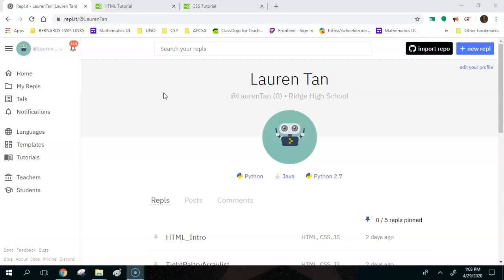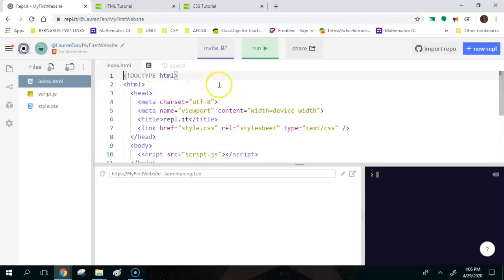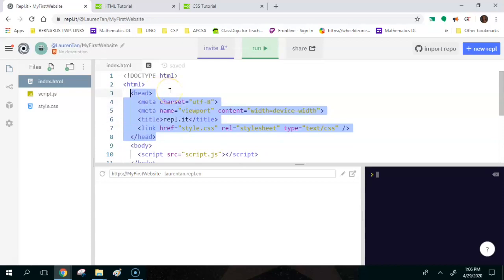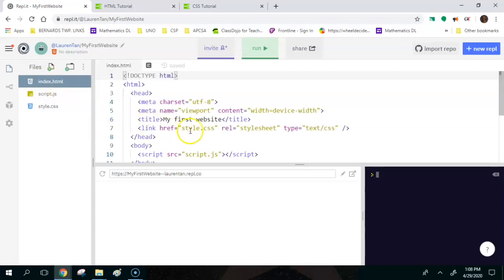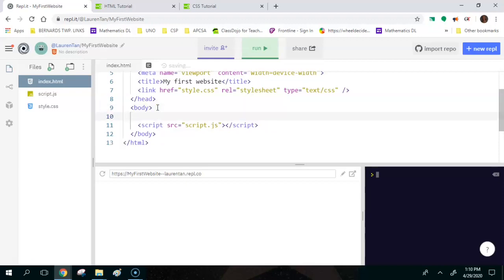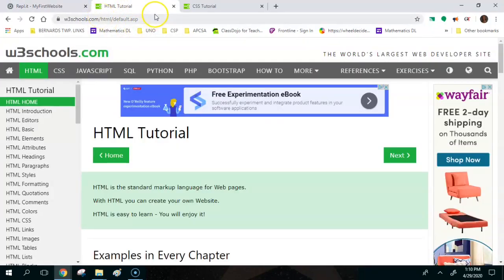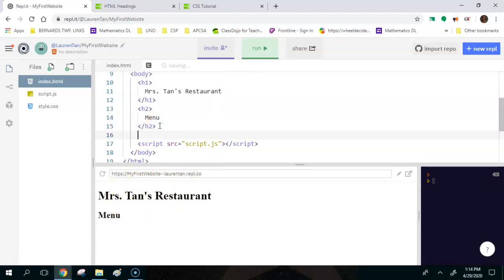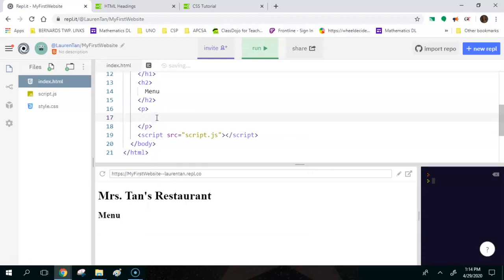HTML and CSS Basics using Repl.it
Design a basic HTML web page in repl.it